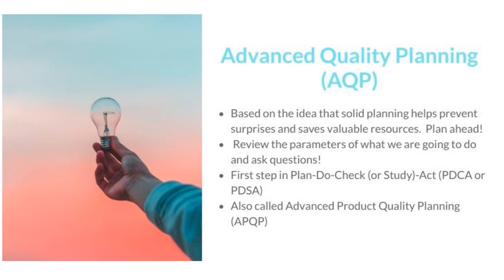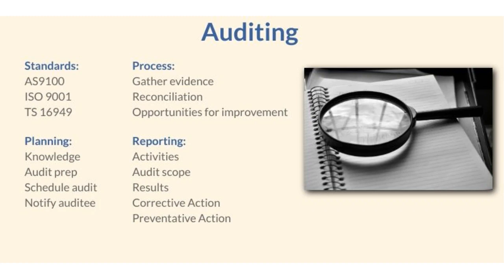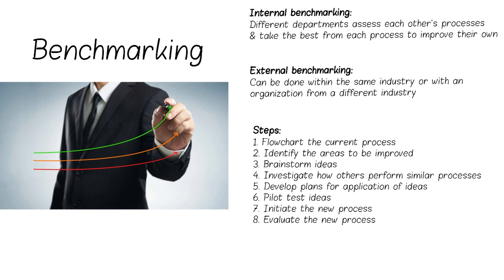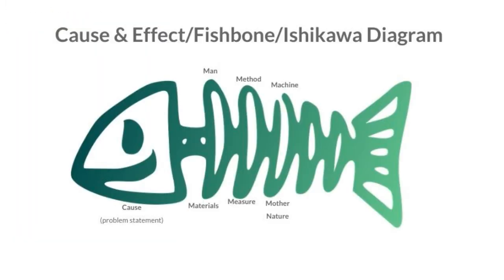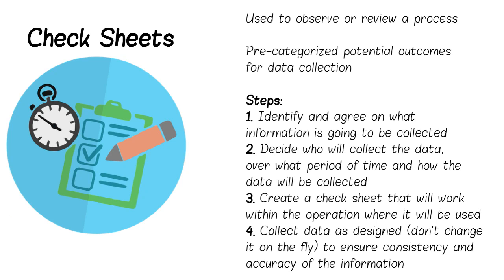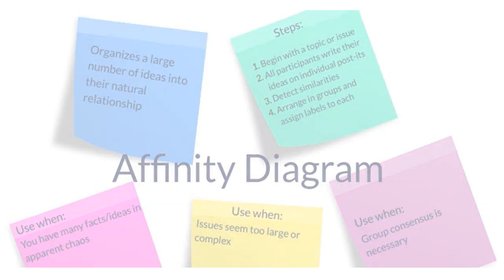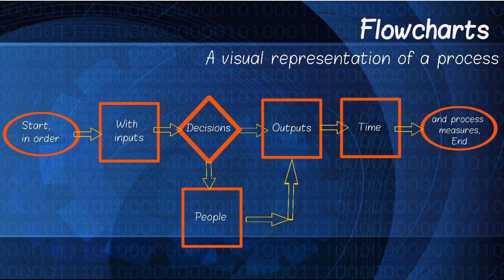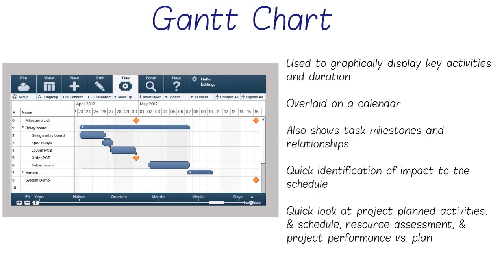Learning to Lean-Management and Planning Tools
Overview of common Lean tools including: Advanced Quality Planning, Affinity Diagram, Auditing, Benchmarking, Brainstorming, Fishbone Diagram, Check Sheets, Customer Feedback, Flowchart, Focus Groups, Force-Field Analysis and Gantt Charts.